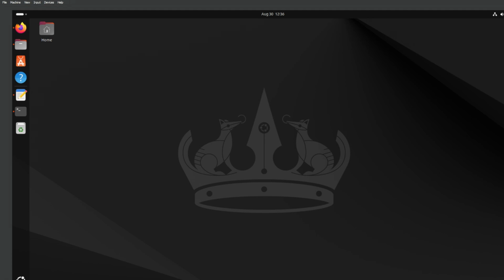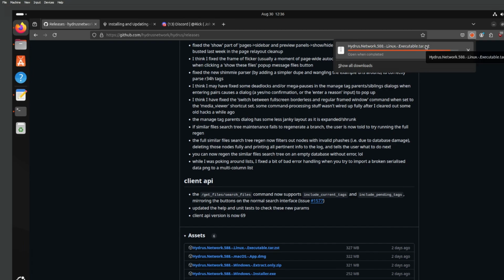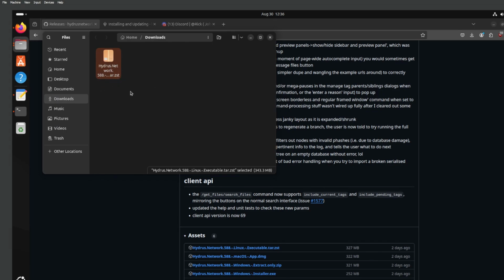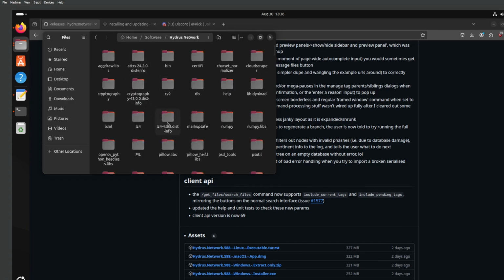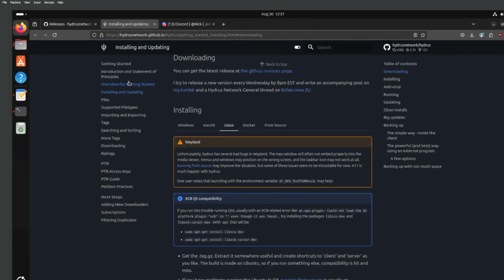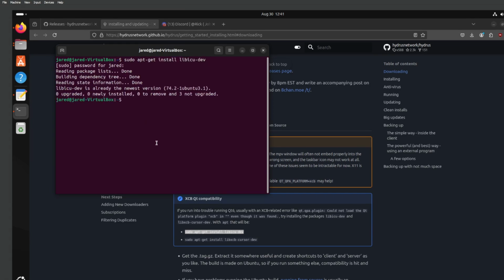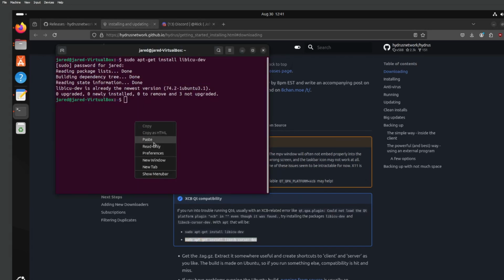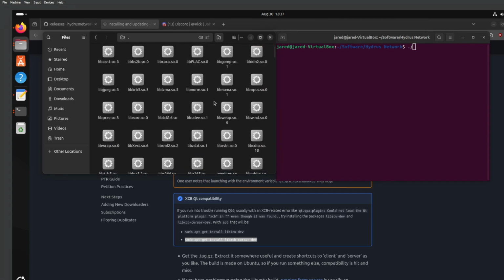How to install Hydrus Network on Ubuntu ( X11 )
This is a tutorial on how to install Hydrus for X11 ( not Wayland ) Ubuntu

Install commands : sudo apt-get install libicu-dev
sudo apt-get install libxcb-cursor-dev

Launching Hydrus : ./hydrus_network